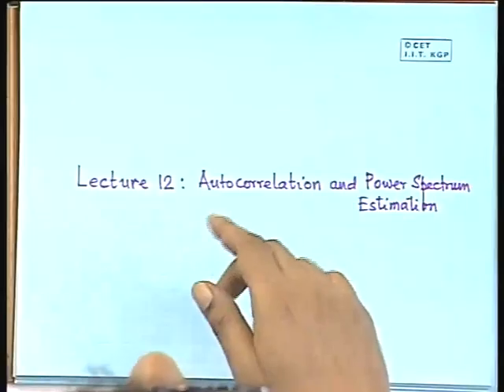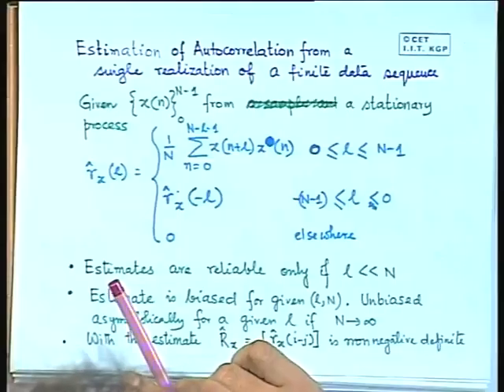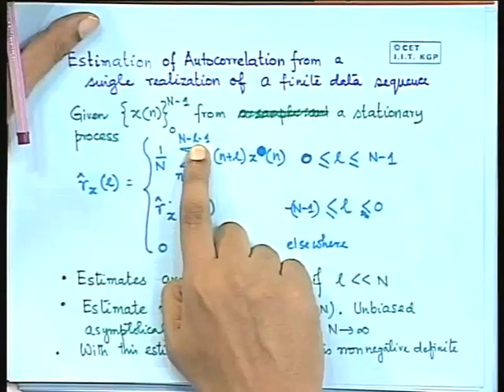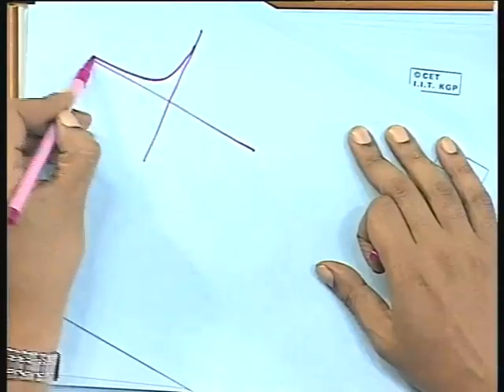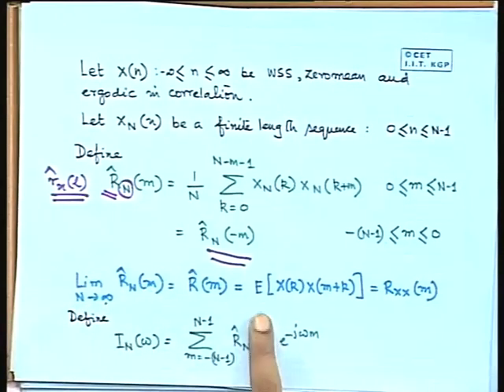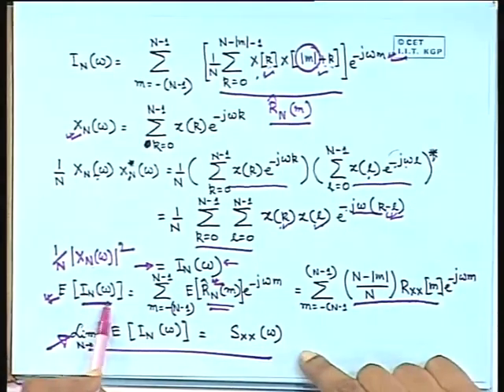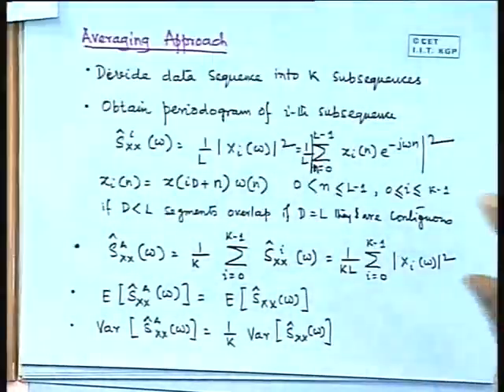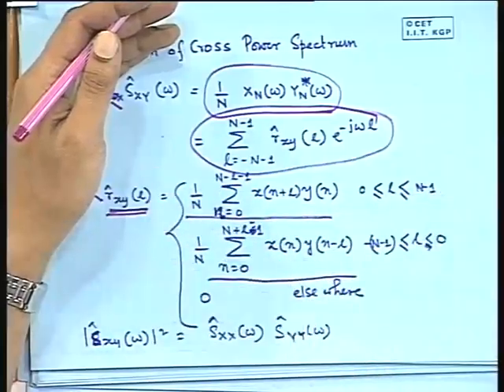Lec-12 Auto Correlation and Power Spectrum Estimation